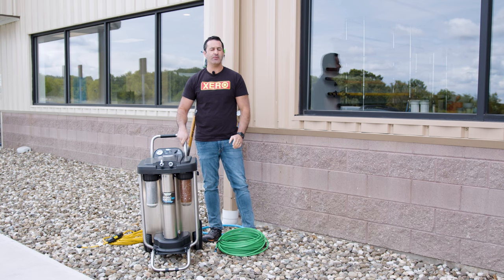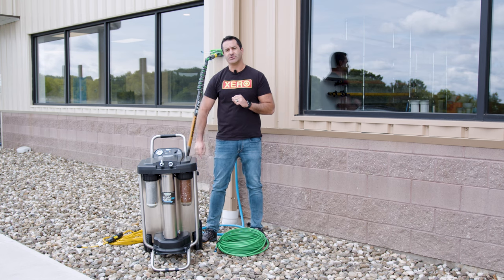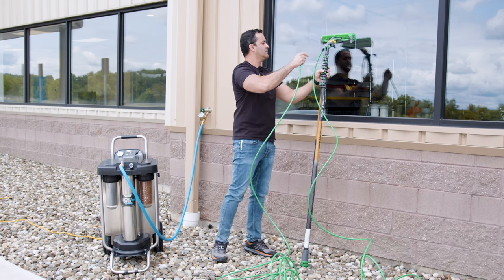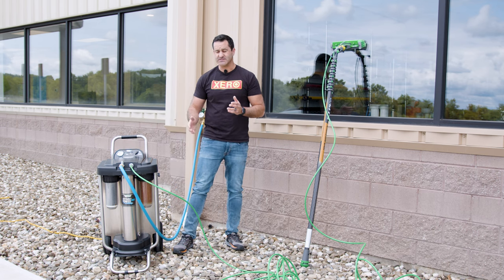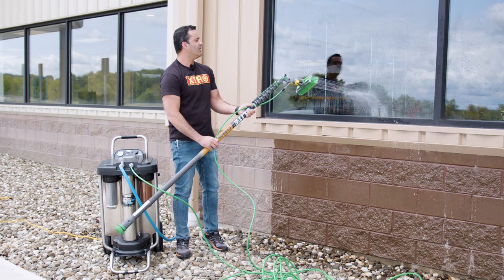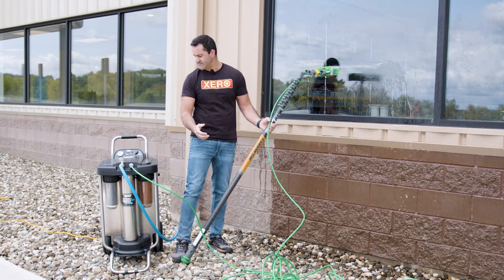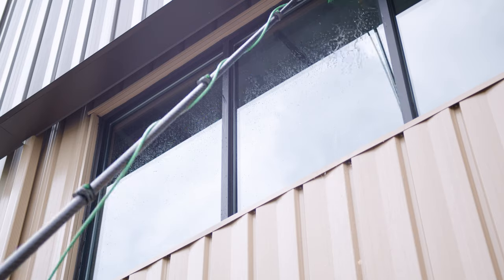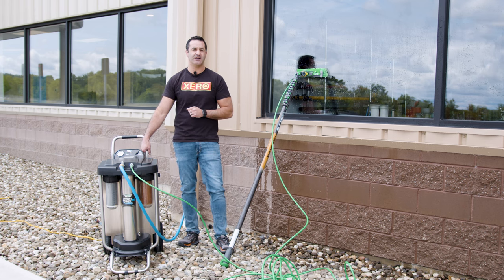The Unger HydroPower RO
Unger's latest multi-stage system certainly puts the "power" in HydroPower! Experience everything from "RO Flush Mode" to its built-in TDS meter! Pair this system with your favorite nLite pole, and revolutionize your pure water cleaning!

0:00 - Intro
0:20 - Key Features
1:04 - Setup & Tips
2:43 - Tap Boost Mode
3:34 - Smart Pump
3:51 - Changing Filters
4:18 - When You're Done...
4:27 - Gallon Meter Benefits
4:46 - Additional Highlights
5:17 - Outro